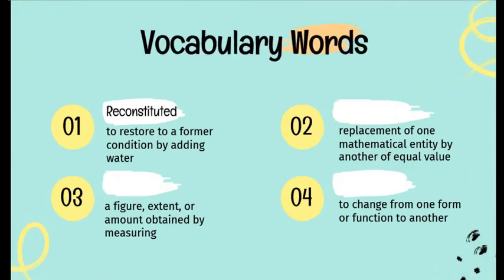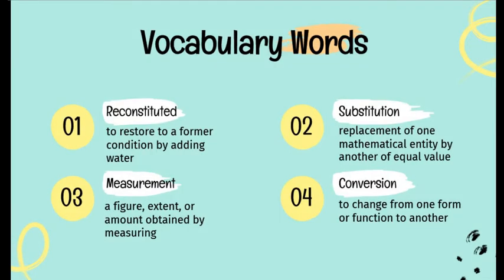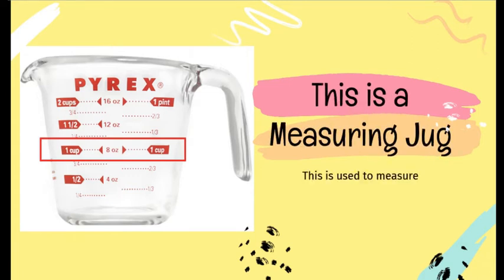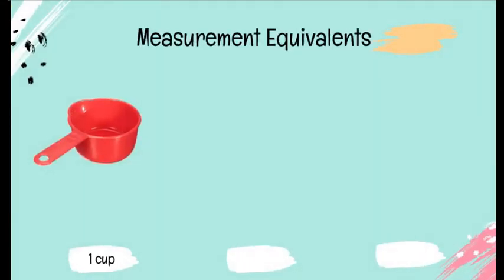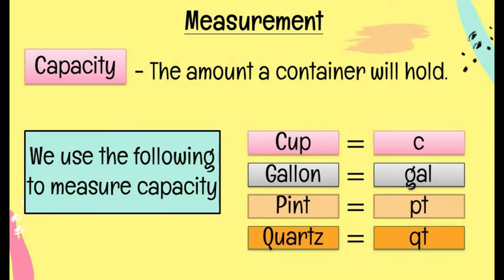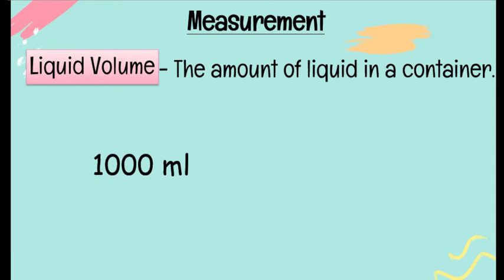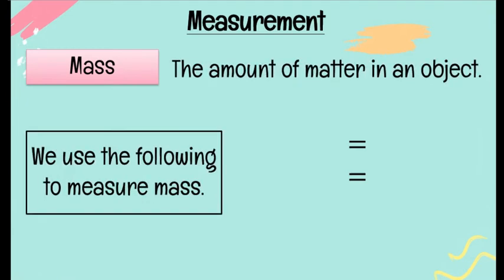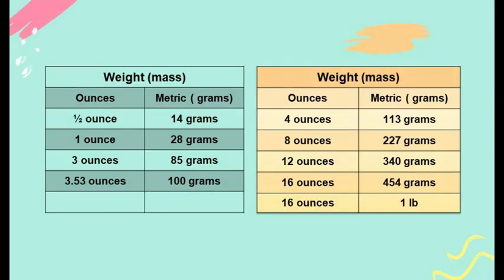Measurements and Equivalents in Cookery (Pasay CC7&8 Q1 W4 VT13)